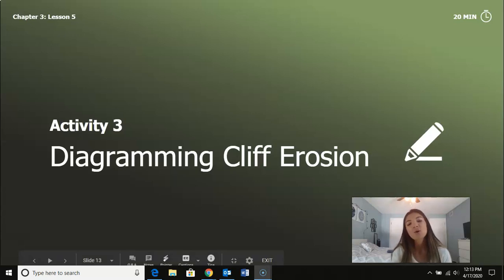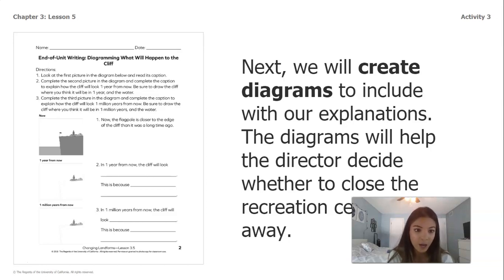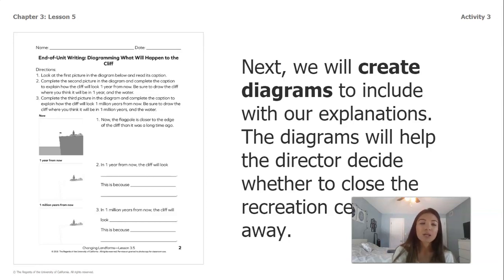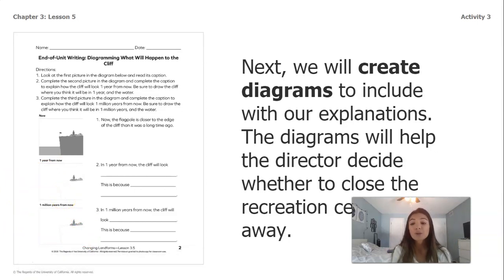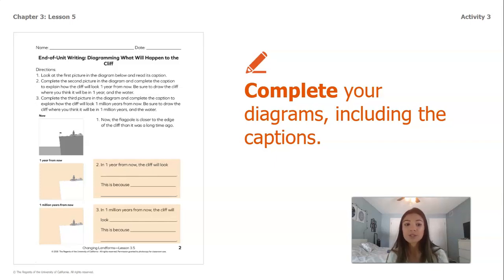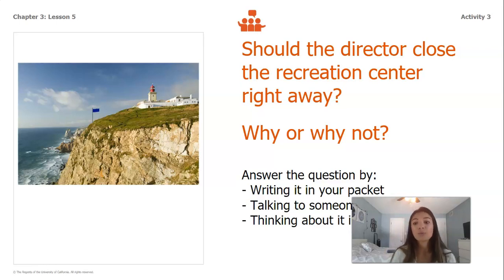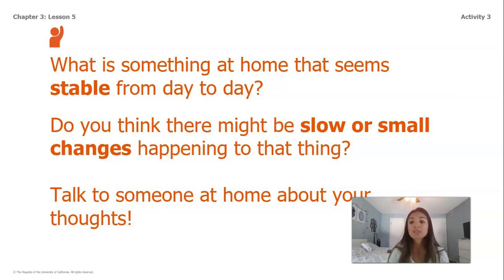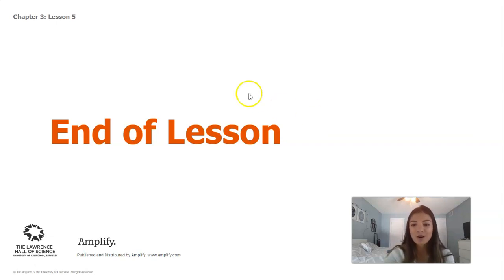Grade 2: Changing Landforms, Chapter 3, Lesson 3.5 (Part 2 of 2)